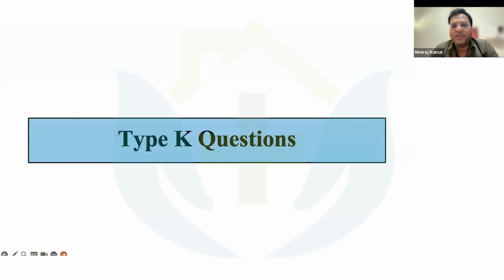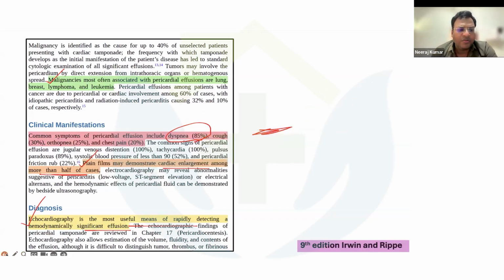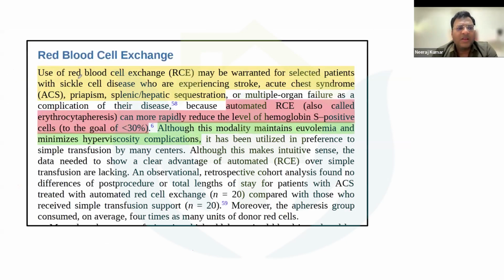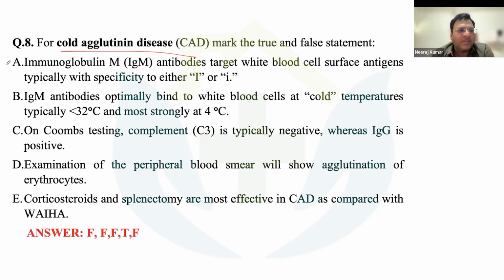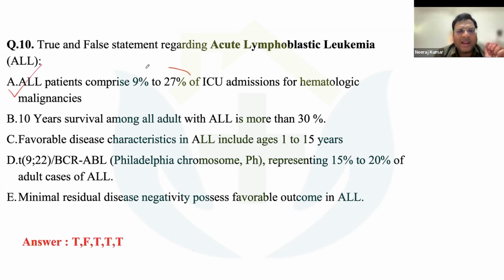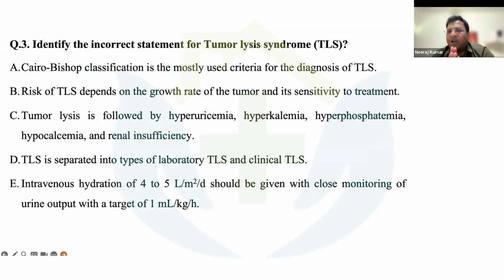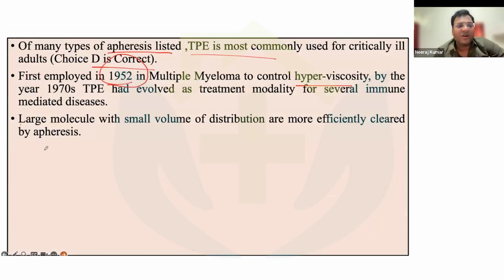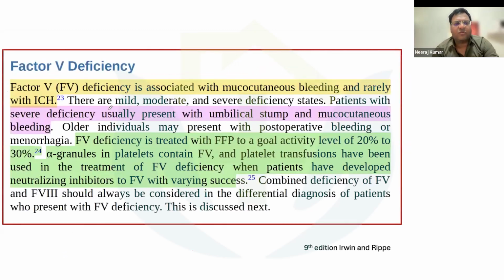Hematology: The Blood Management Crash Course for Surgeons!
EDIC Part - I Crash Course | March 2025 | Topic - Hematological Management | Join Dr. Neeraj Kumar for an exhilarating journey!